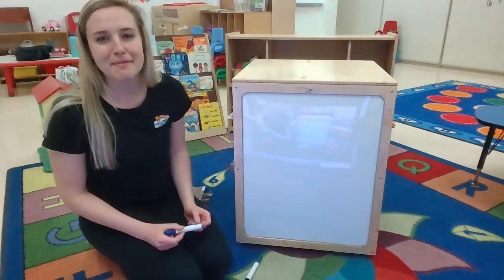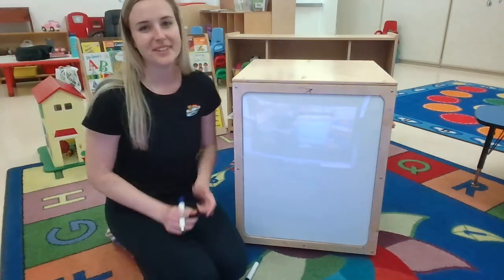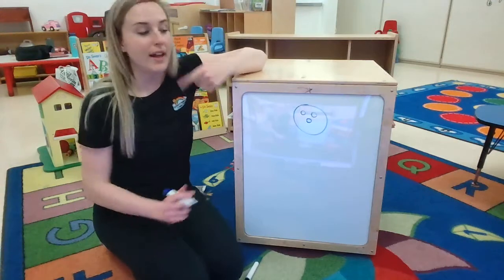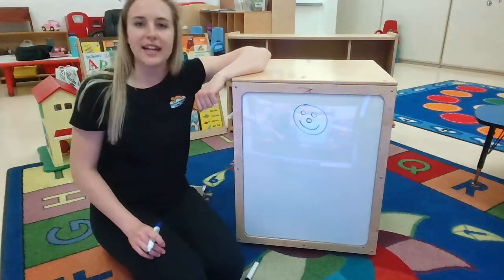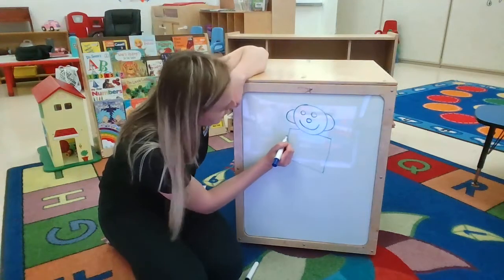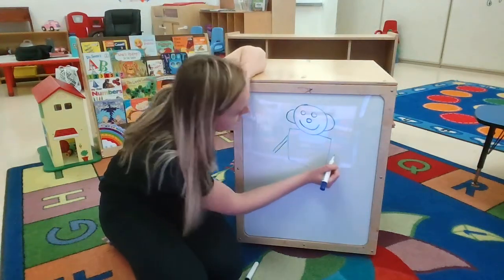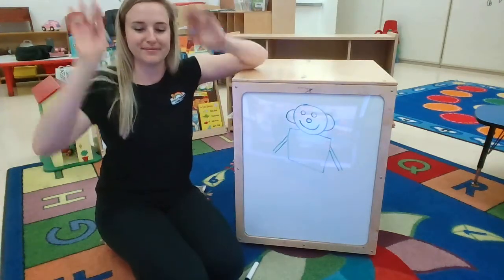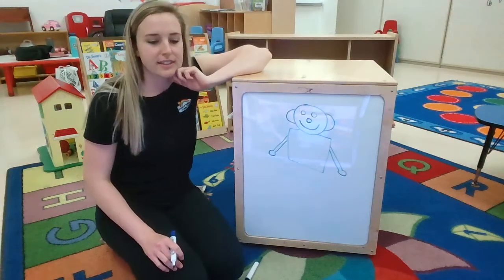Mat Man- Ms. Megan